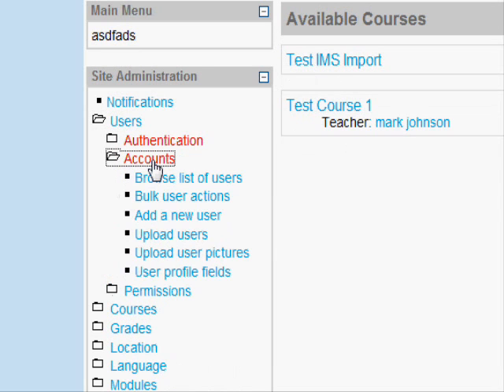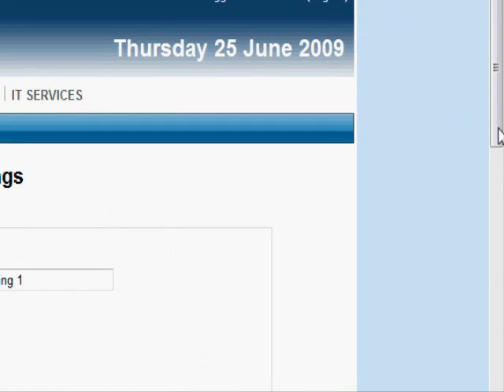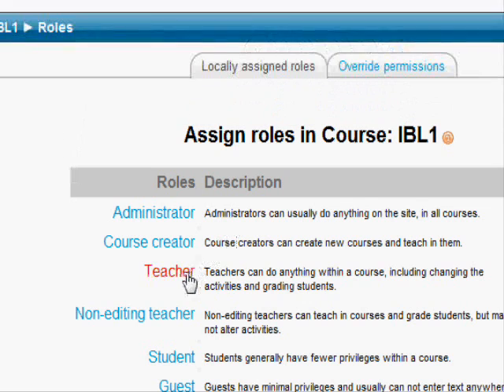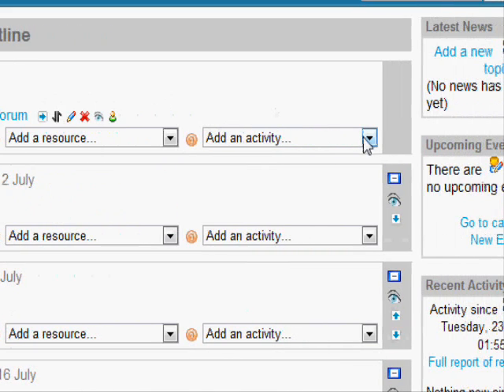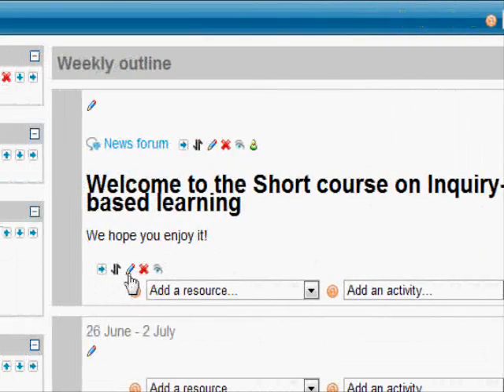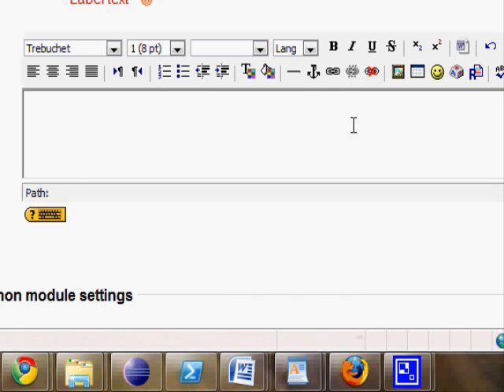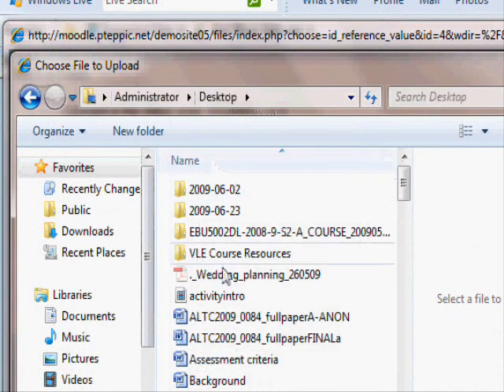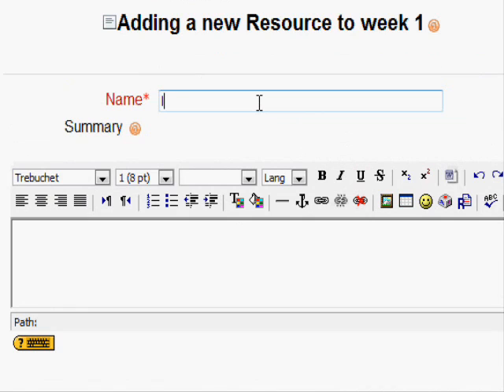Creating a course in Moodle and uploading documents